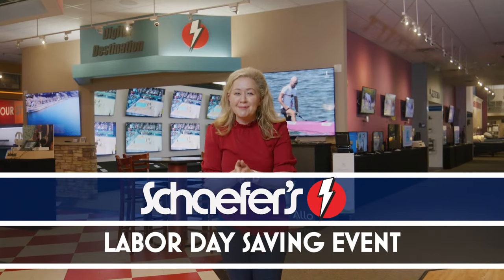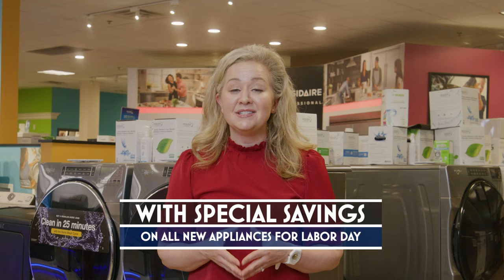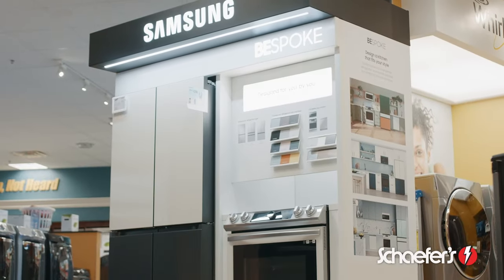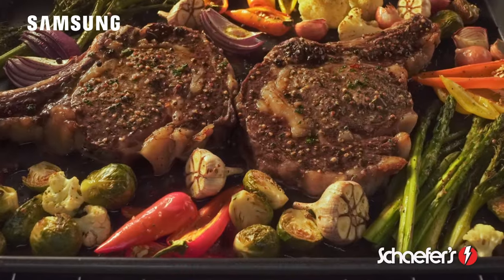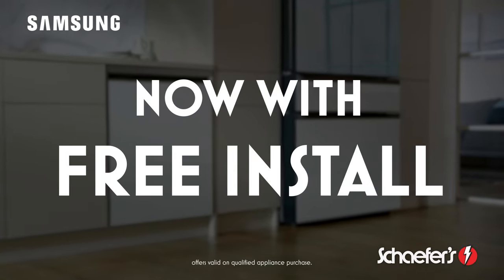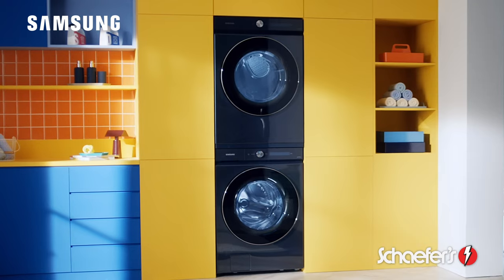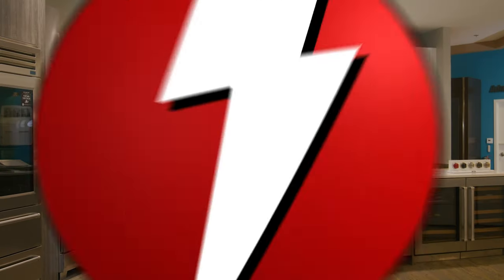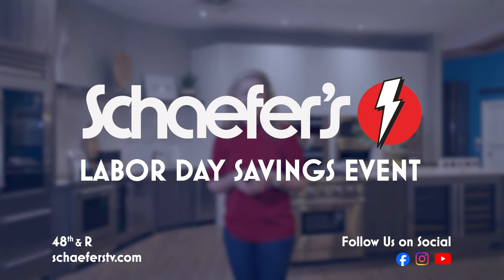Take the Labor out of Labor Day @ Schaefer's - Samsung